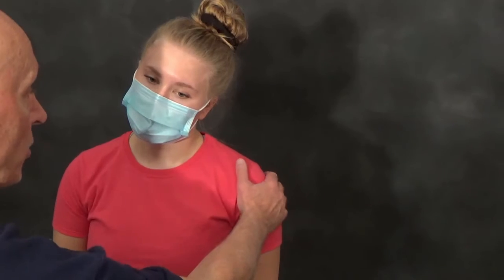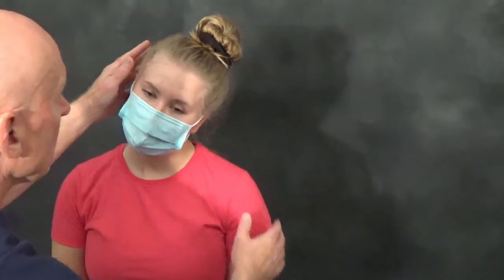Examination Basics - Lower Cervical Side Bending